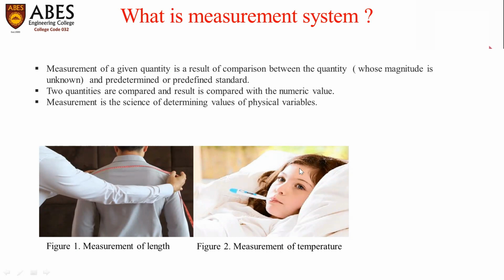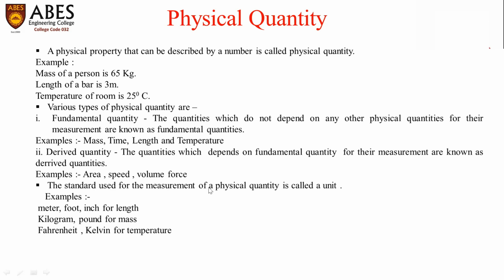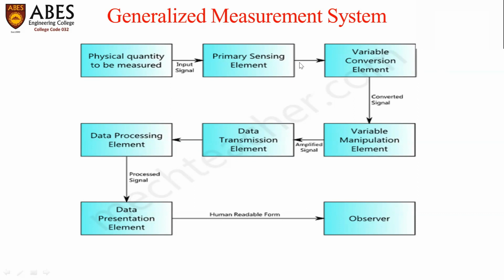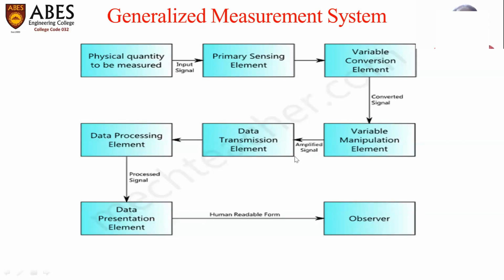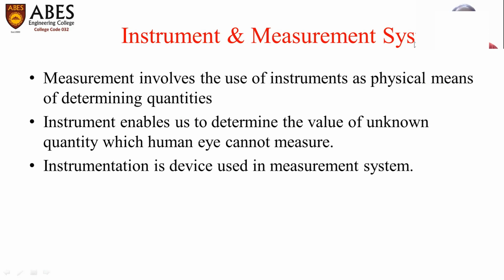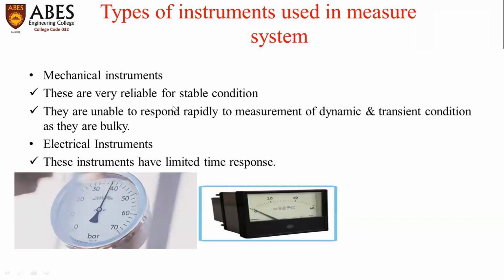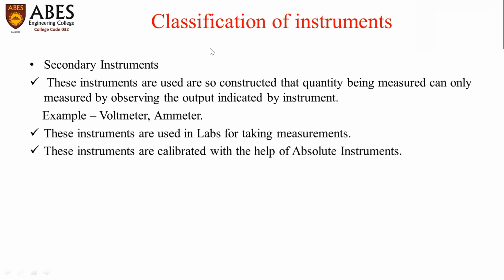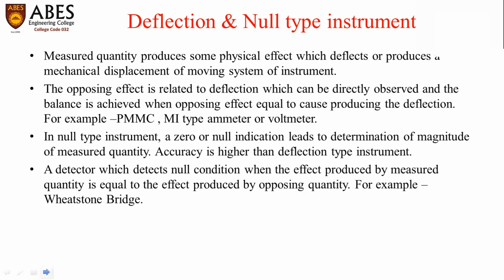Introduction to measurement system | Electrical Measurements and Instrumentation | ABES EC Ghaziabad